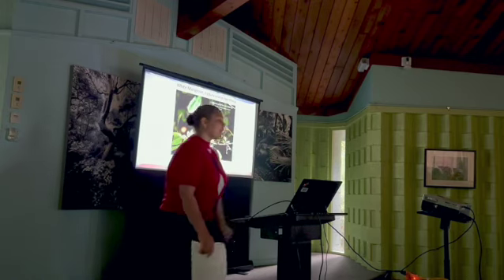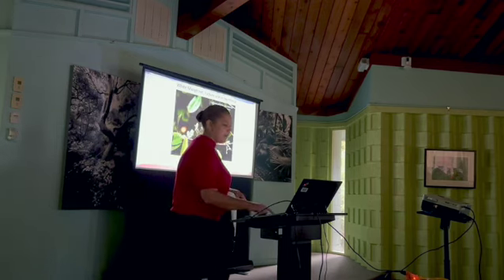Speaker Series | Maria Quirico | 12-16-2023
Maria Quirico, the University of Florida/IFAS Monroe County Extension Environmental Horticulture Agent will be the featured speaker at the Key West Tropical Forest & Botanical Garden on Saturday, December 16th.  The event will begin at 1:00 pm in the Garden’s Toppino Nature Chapel.  The talk title will be “Exploring Florida Keys Natives: Unraveling the Importance of Indigenous Flora”. Maria actively promotes the principles of Florida-Friendly Landscaping™ and offers the community essential education, guidance, and resources concerning horticultural and environmental topics.  She has a Bachelor’s degree in Biology and a Masters degree in Horticultural Science.